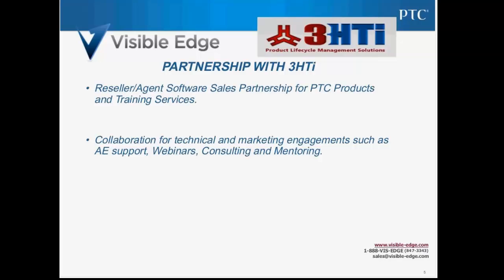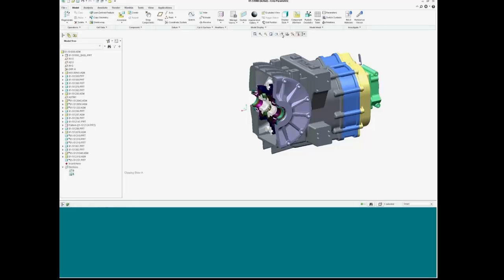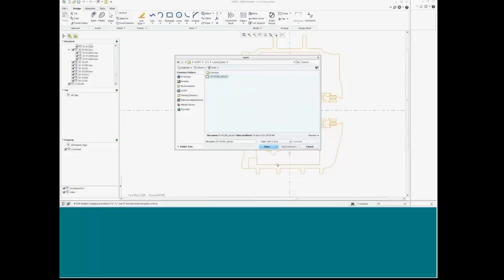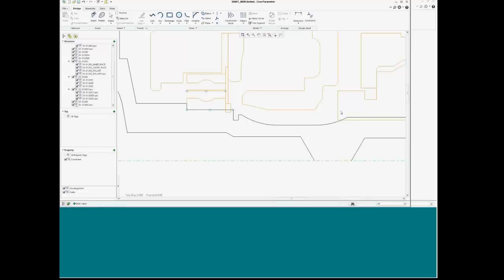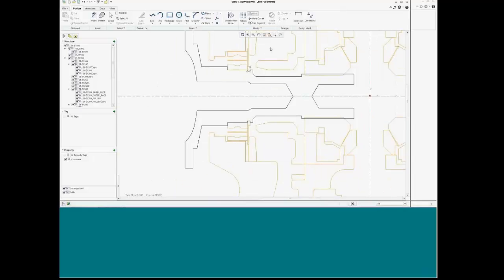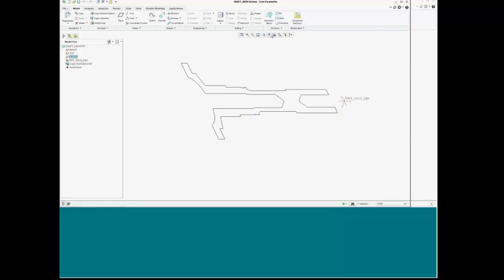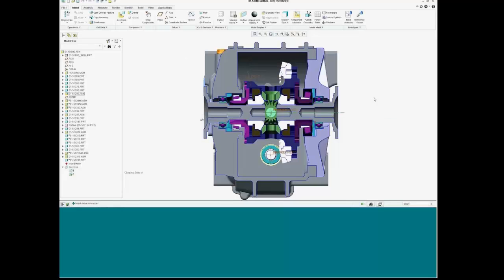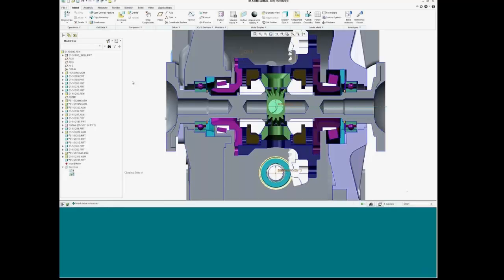Creo Layout 2.0 Webinar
Join Greg Hamel, our resident industry veteran, as he shows you Creo 2.0 Layout will allow you to do the following:
• Develop 2D geometry quickly using easy-to-use drafting related capabilities.
• Leverage existing 2D geometry to develop Creo 2.0 parts and assemblies with ease.
• Allow complex design changes in 2D, with the 3D models updating accordingly.